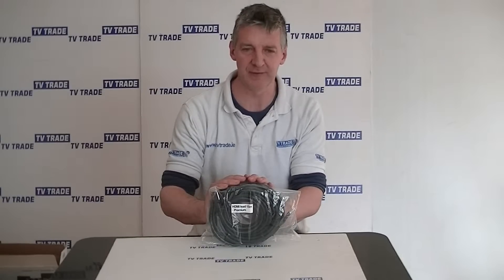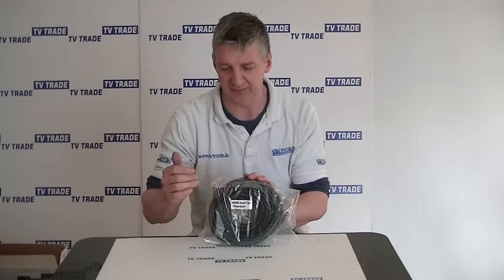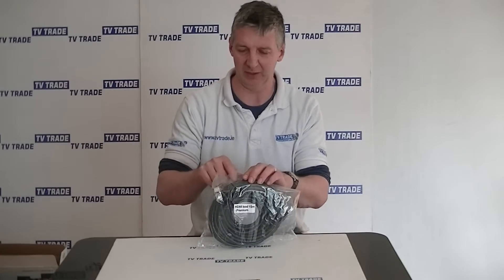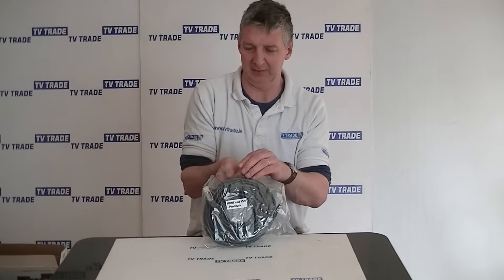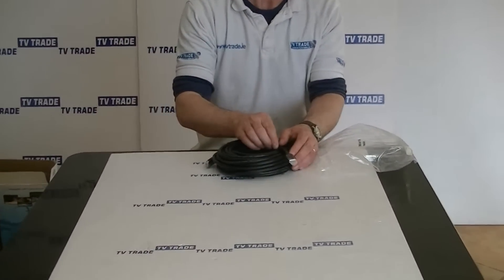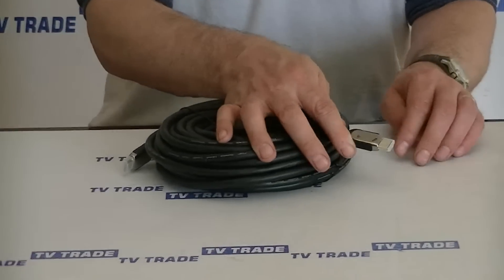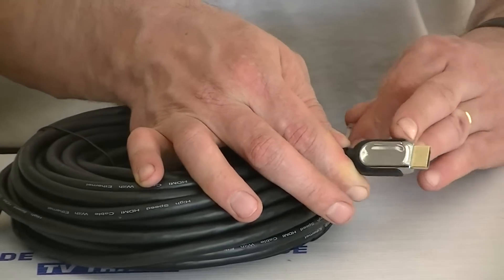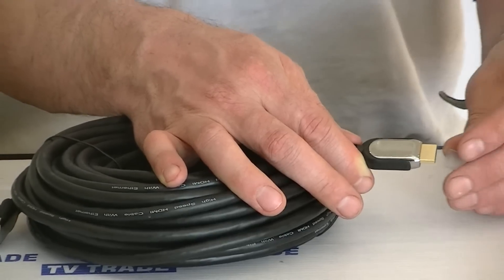Premium 15m HDMI Cable